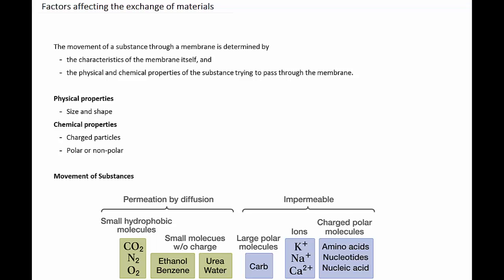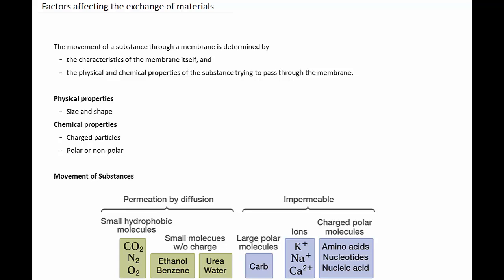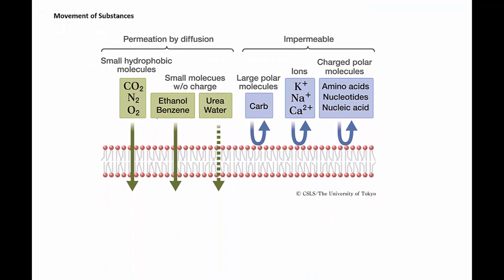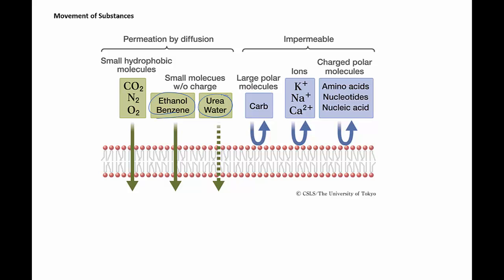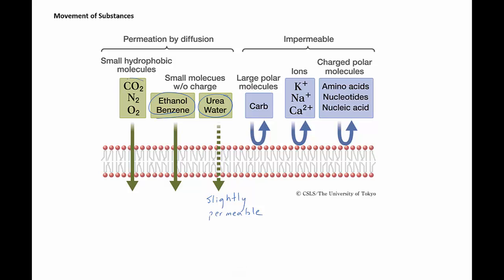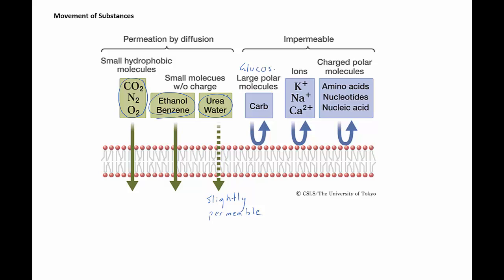Factors affecting exchange of materials: physical & chemical